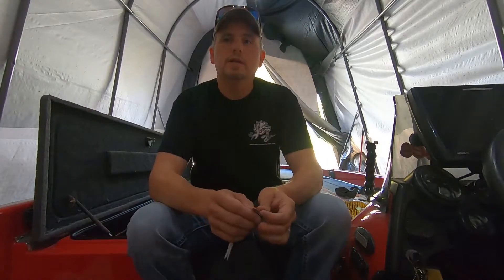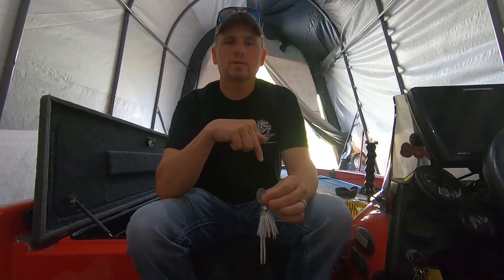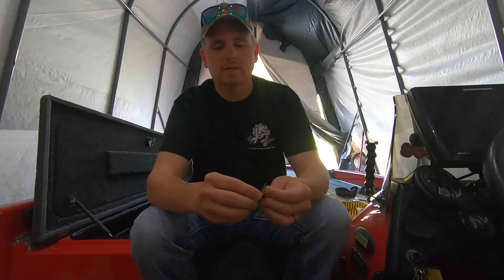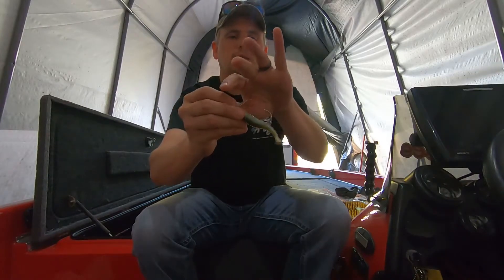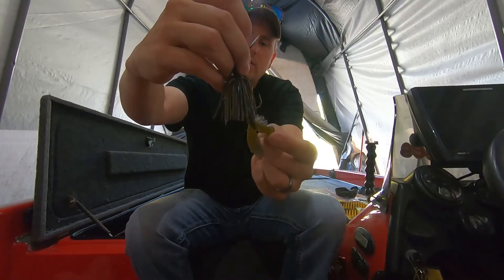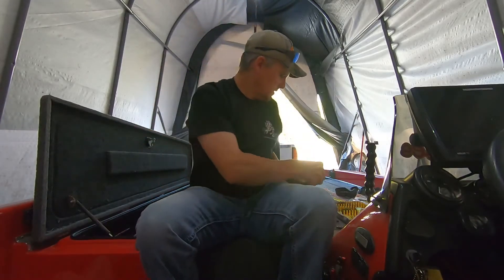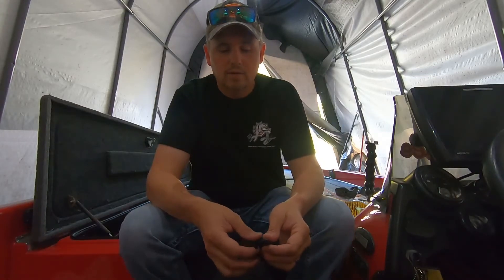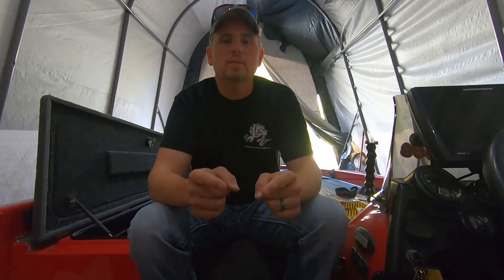Chatterbait Tips and Tricks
Few things I do to get some more bites on my chatterbaits. Hope this helps some of you out.